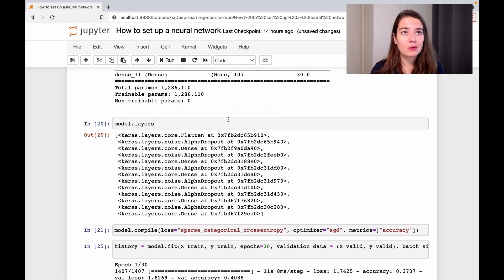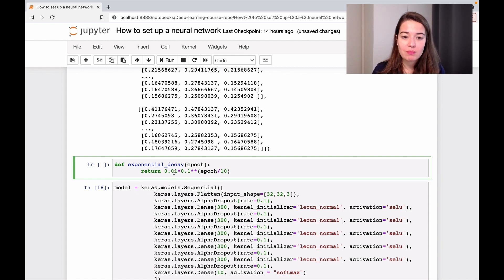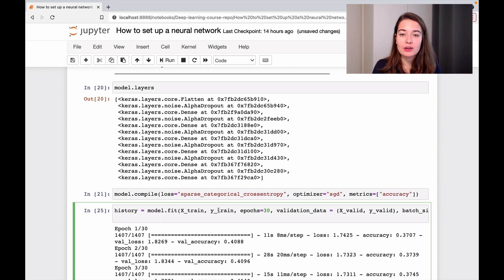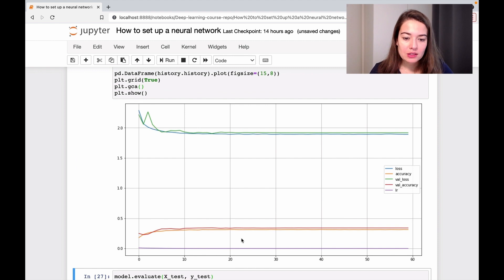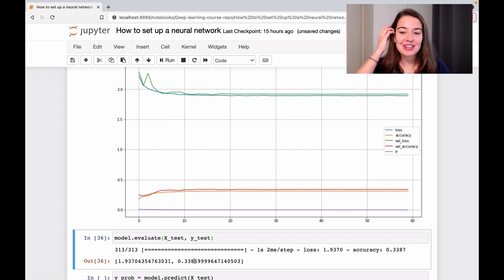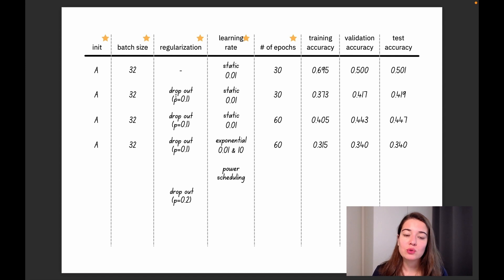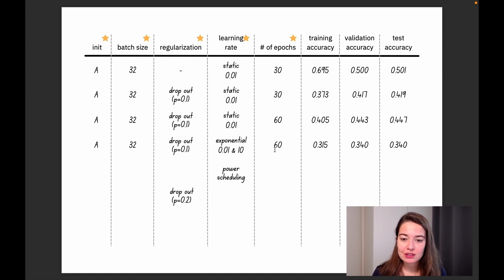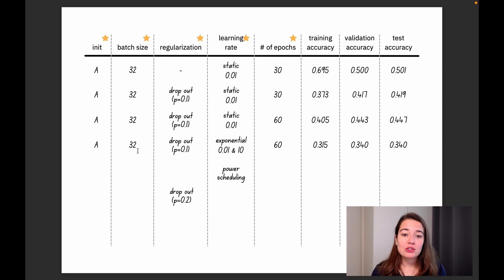Part 4: Tuning the Neural Network for Better Performance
Now that we learned about all the issues that can arise when building Neural Networks and how to deal with them, we will look into how to put all this knowledge into practical use. In this exercise, we will try out some options to increase the performance of the model